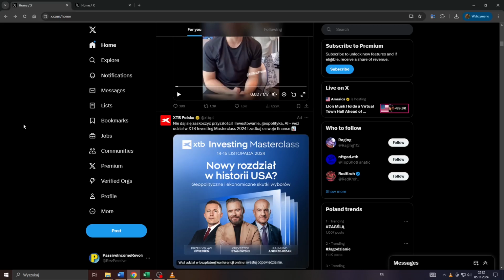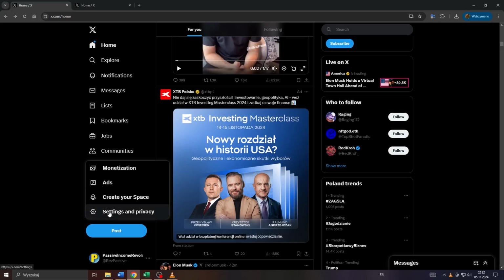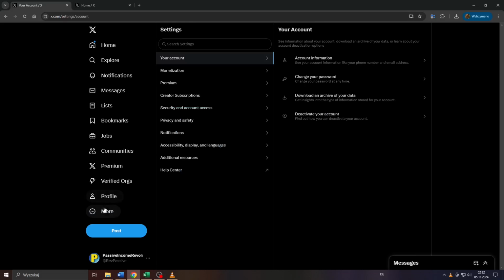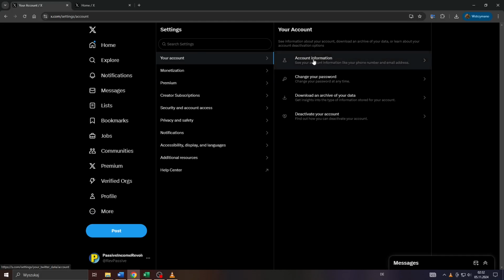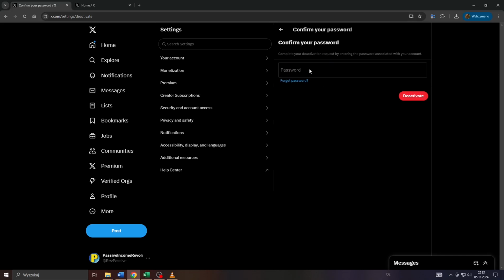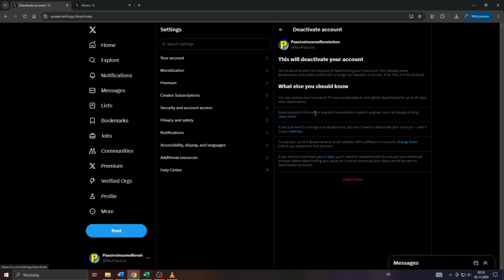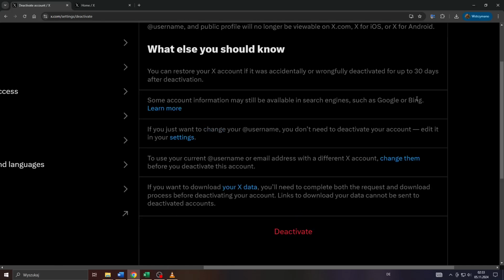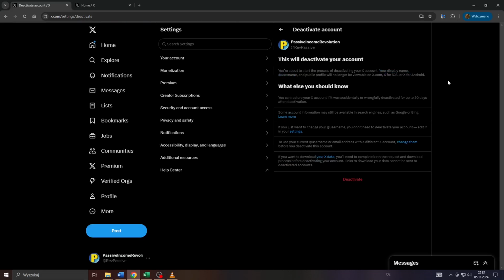How to Delete Account on X / Twitter | Remove X Profile Permanently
Learn how to delete your account on X (formerly Twitter). This tutorial explains how to permanently remove your X profile.